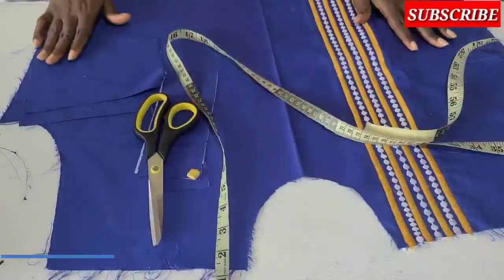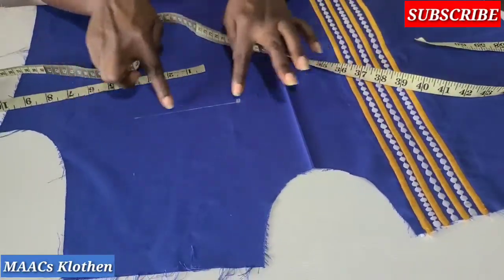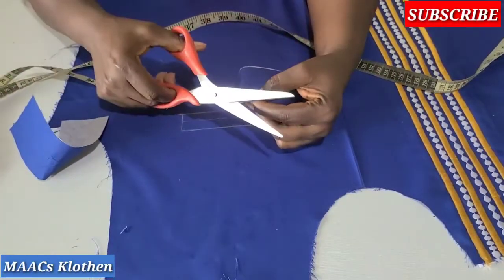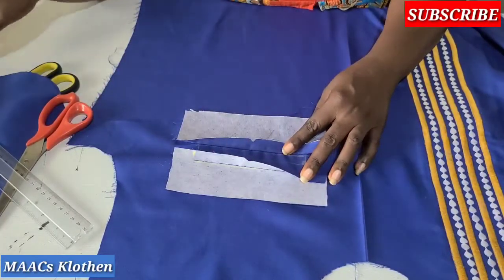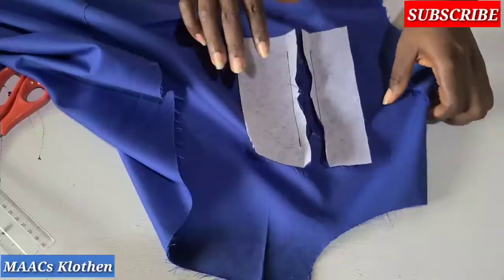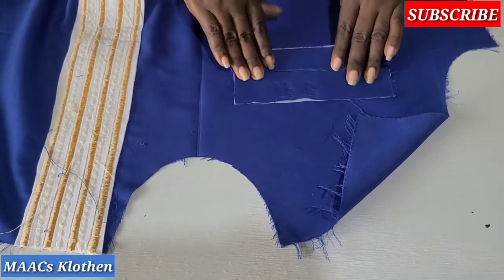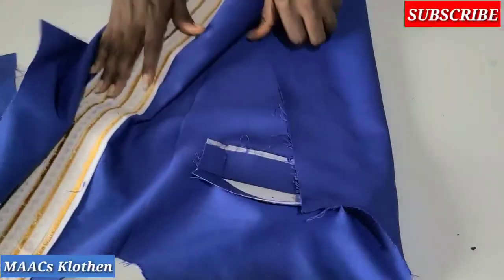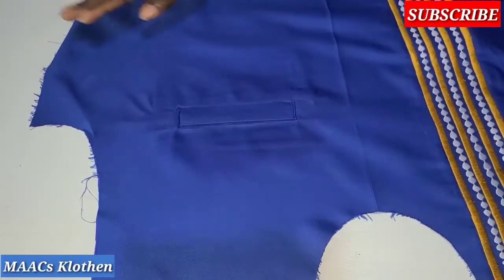Sewing Tutorials Lesson 68| How To Cut And Sew A Single Welt Pocket As A Beginner